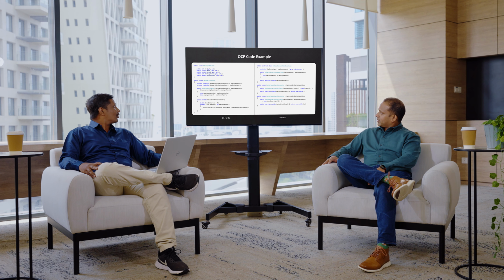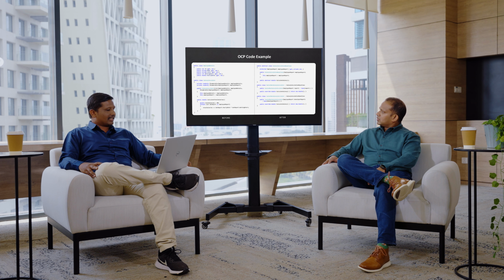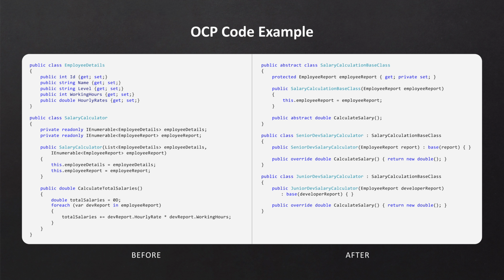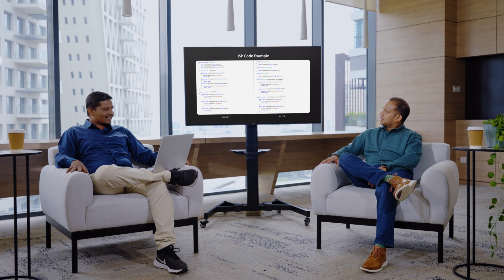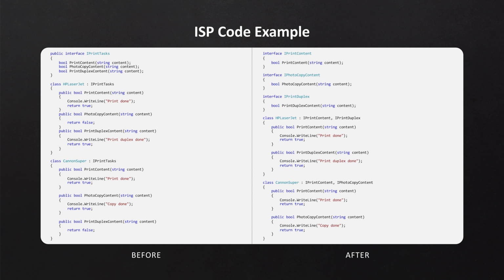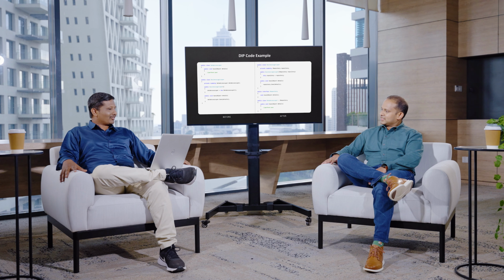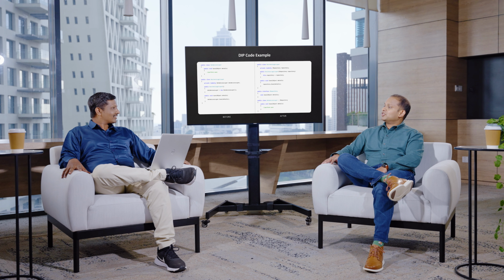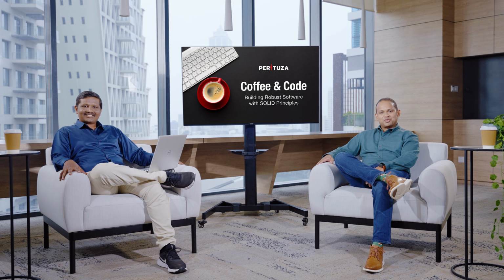Coffee & Code | Building Robust Software with SOLID Principles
Meet Technical Consultant Pritam in our inaugural episode of Perituza's Coffee & Code series!

A multi-faceted expert specializing in .NET and React, Pritam provides an overview of SOLID principles and how they can be utilized to build reliable and scalable software.